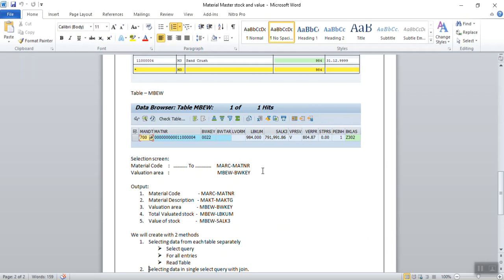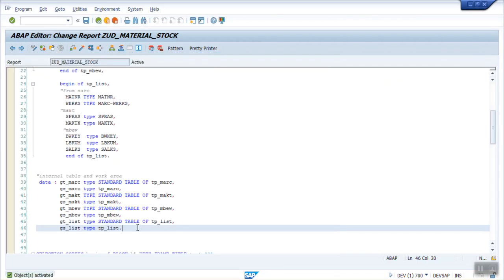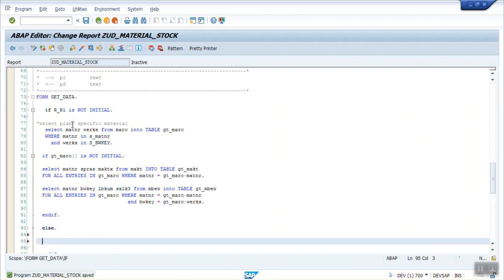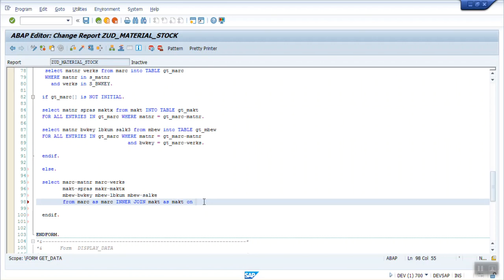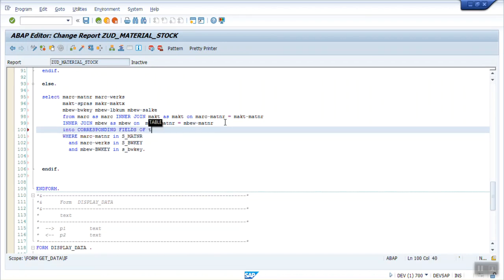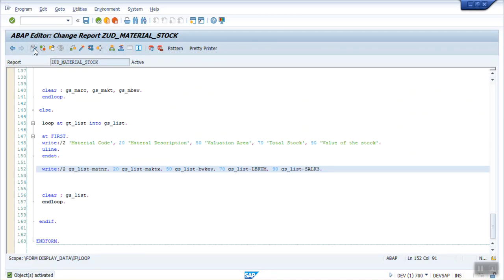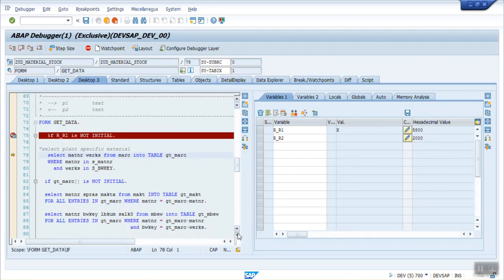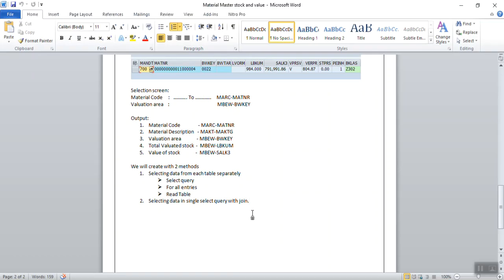33 sap abap report writing material stock and value method 2 with join condition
33 sap abap report writing material stock and value method 2 with join condition

radio buttons
if else
debugging basic steps